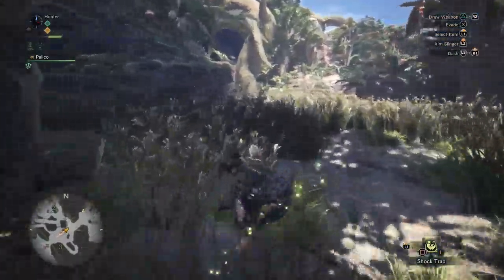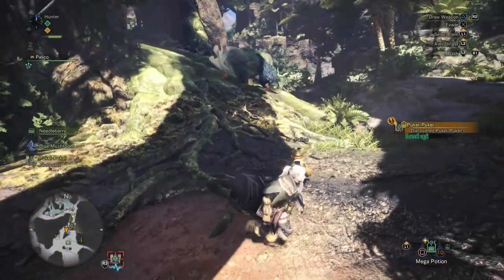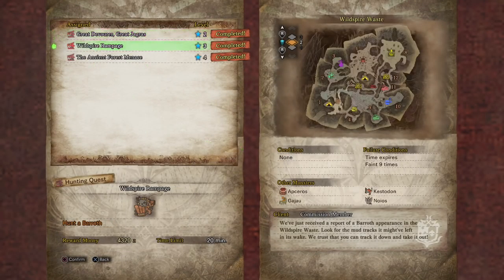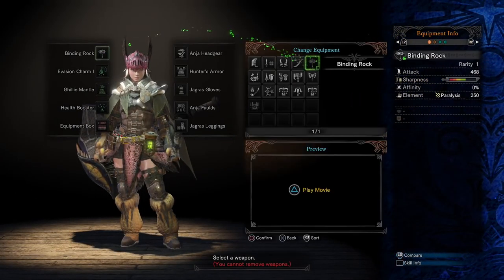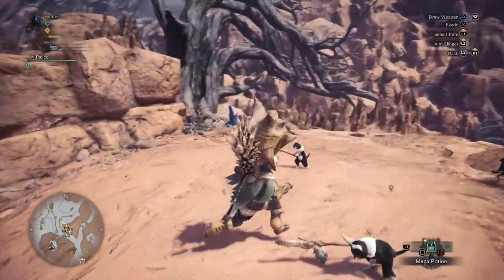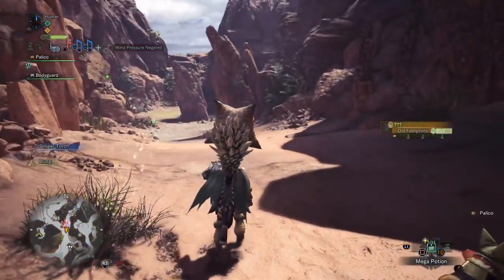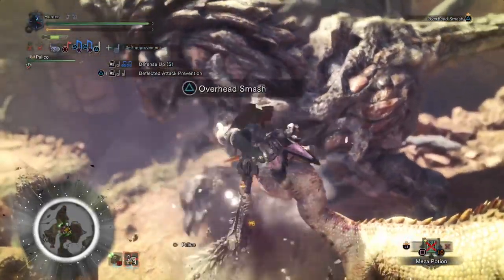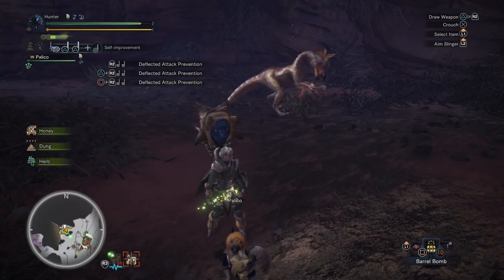Monster Hunter World: Pukei-Pukei & Kulu-Ya-Ku (Beta)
In this video we check out the 2 bozo monsters in the Beta.